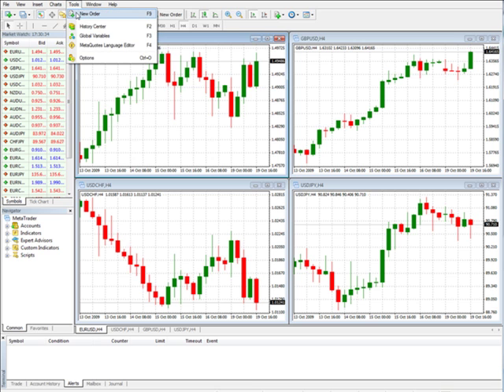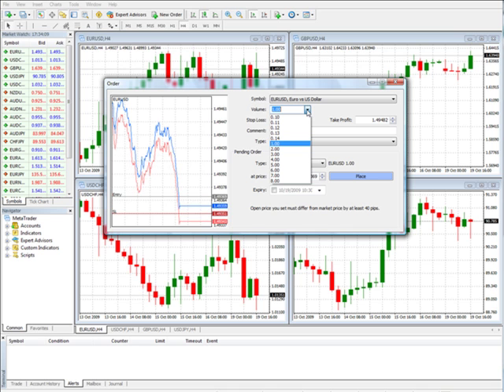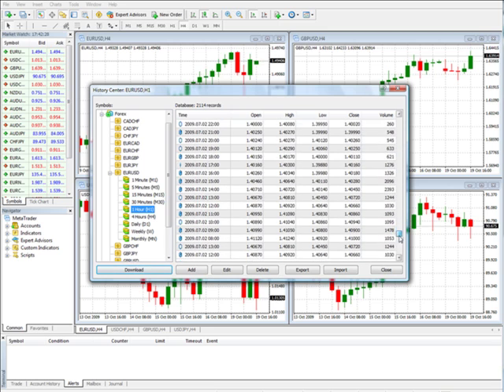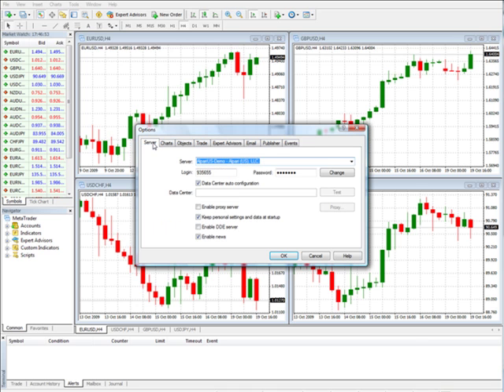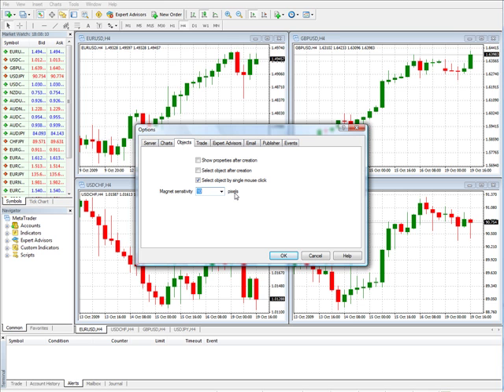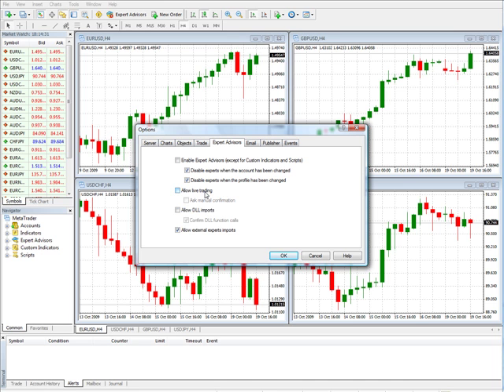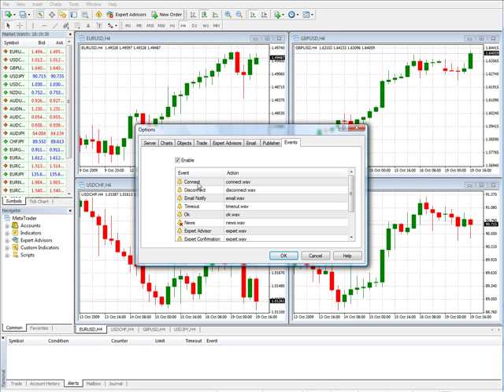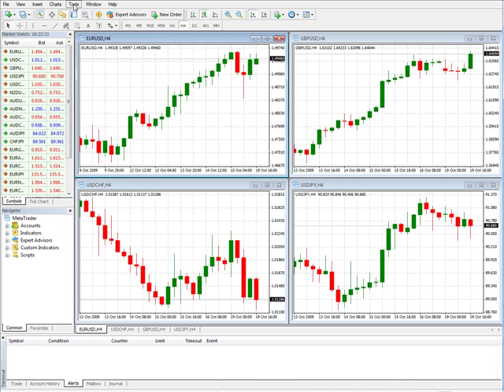09 tools menu tutorial